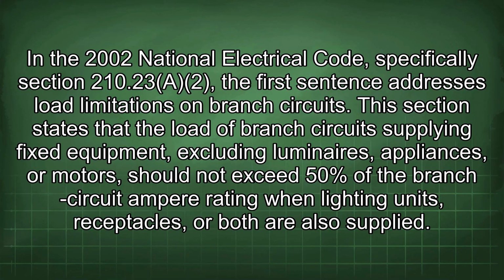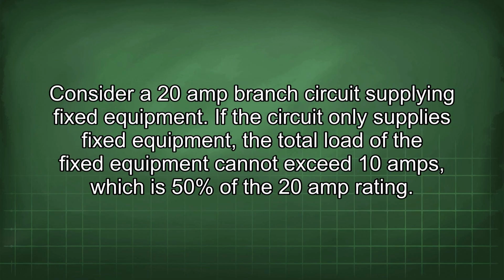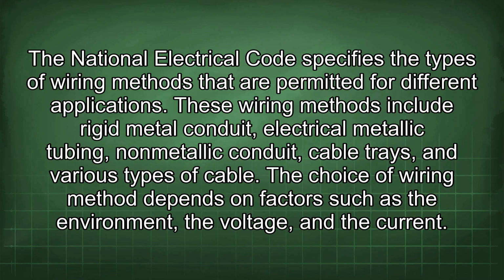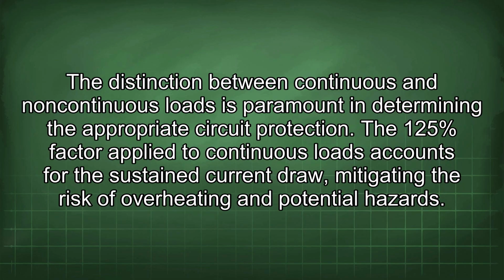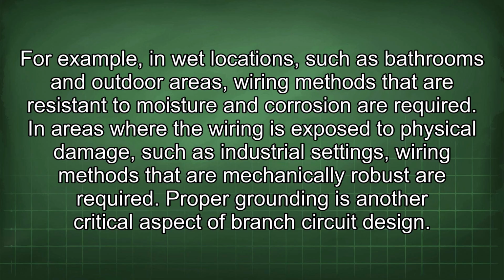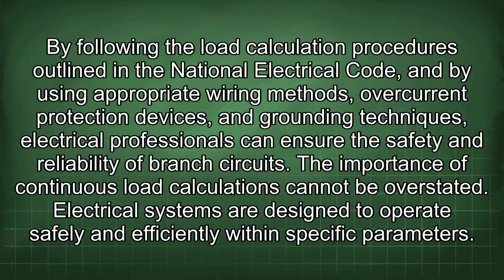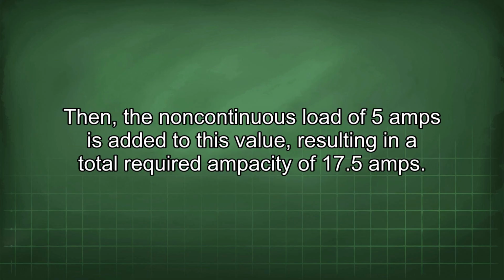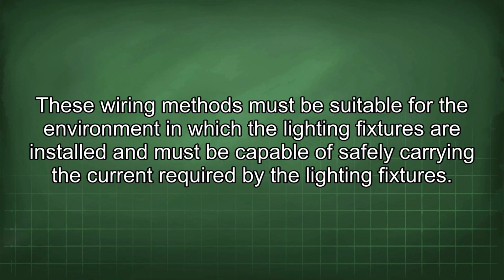NEC 210.23(A)(2) Fixed Equipment Load Limits Explained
Understand NEC Section 210.23(A)(2) load limitations for fixed equipment. Learn about branch circuit requirements with lighting and receptacles. The 50% limit exception clarified.